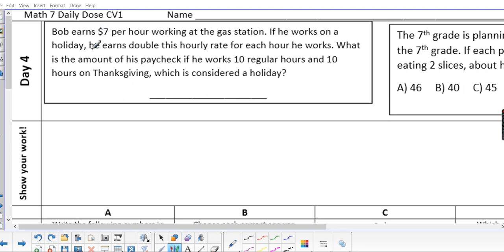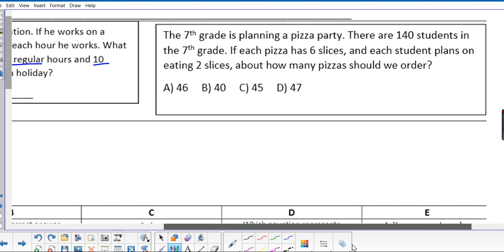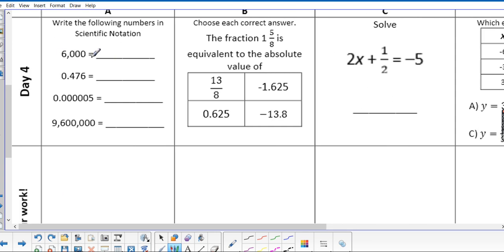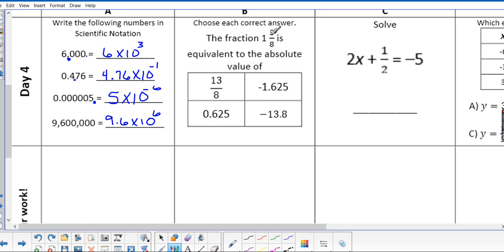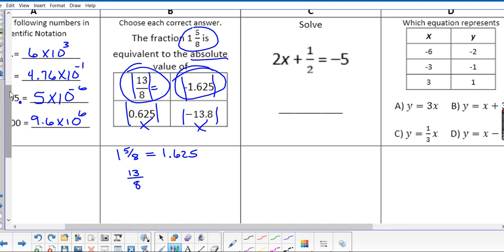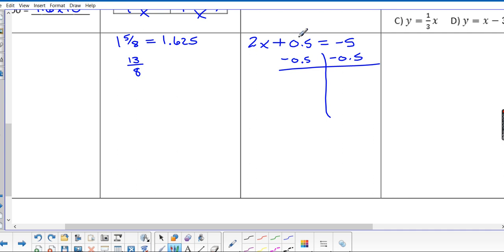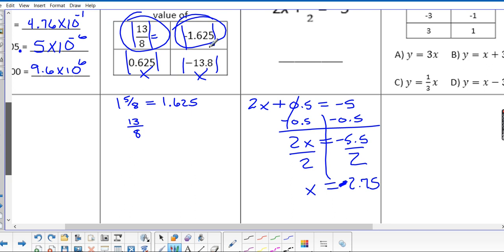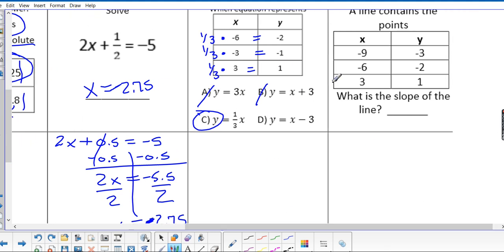Math 7 DD CV1 Day 4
Spiral review of our Math 7 concepts
DD CV1 Day 4